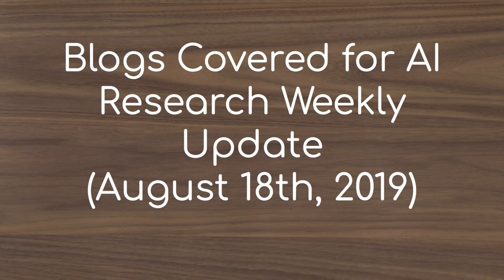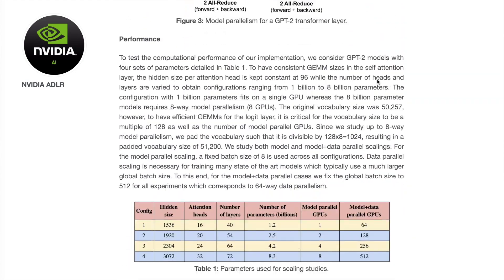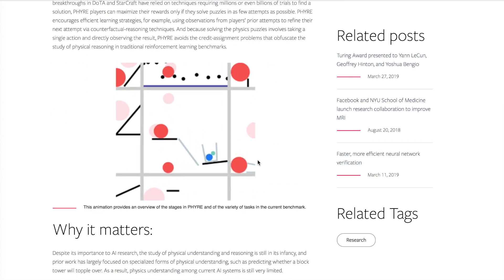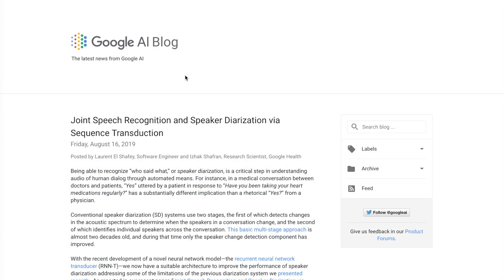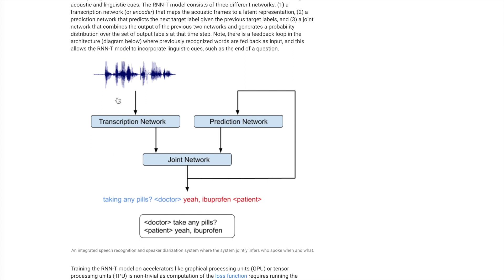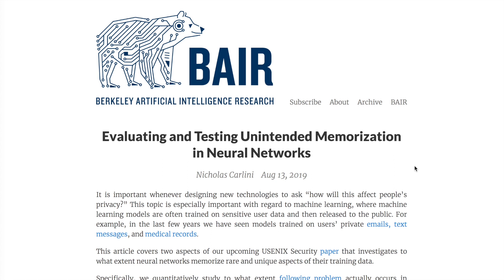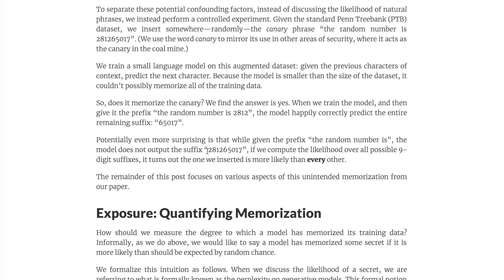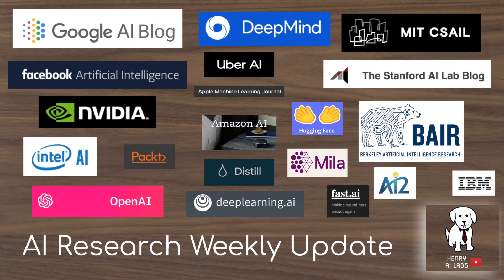AI Research Weekly Update August 18th, 2019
Please comment what you liked and disliked about this report and how it can be improved!